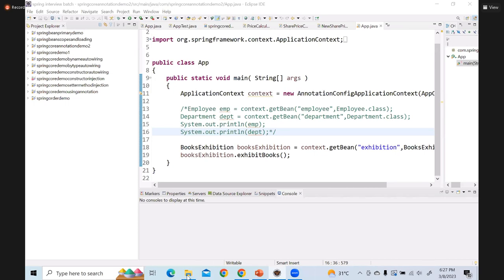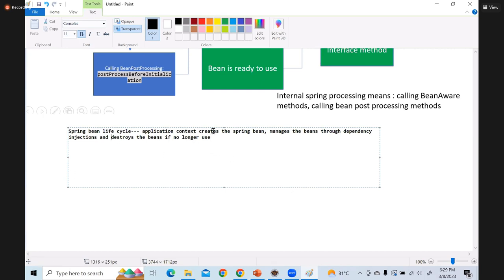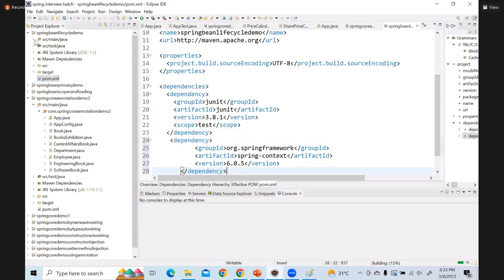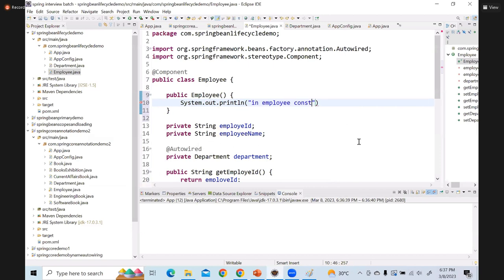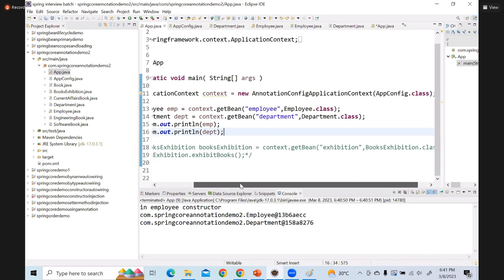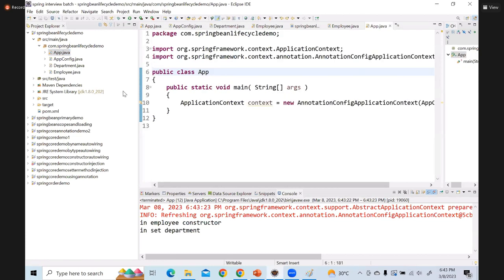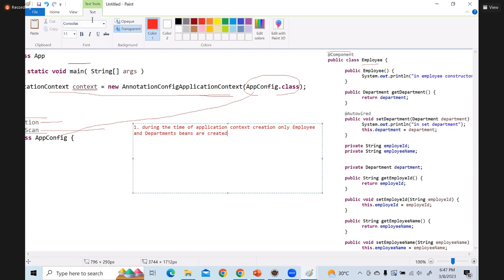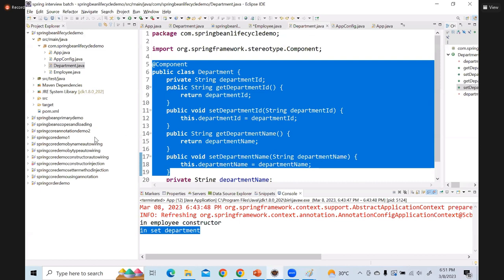Spring 8 3 23